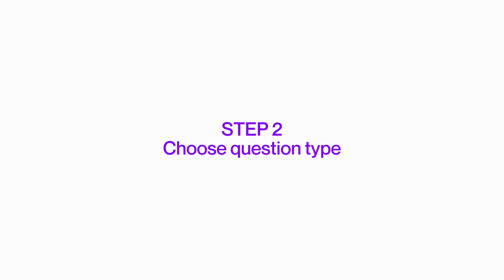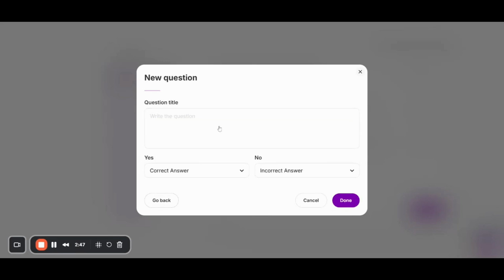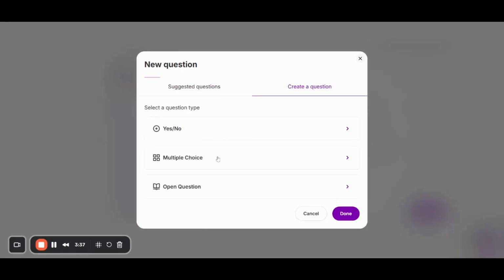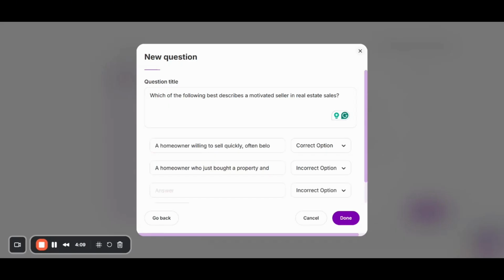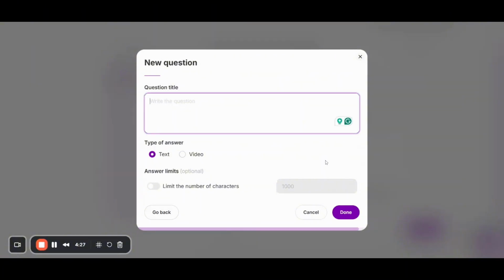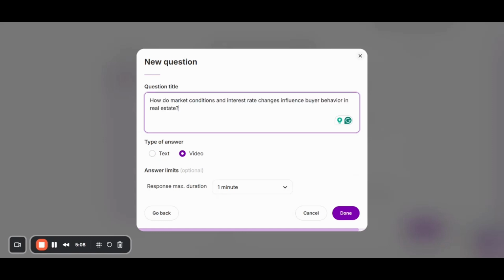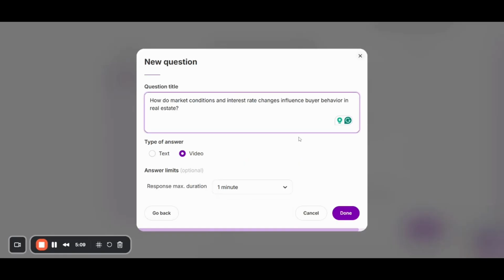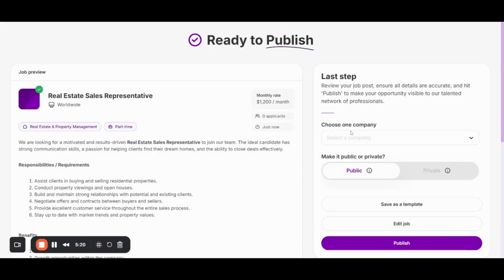How to Filter Applicants Fast Using Custom Questions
Want to avoid wasting time on unqualified candidates?
In this tutorial, we’ll show you how to create custom screening questions inside the Remote Latinos Marketplace to help you filter out the wrong applicants before you even interview them.

✅ Add Yes/No filters
✅ Test technical skills with multiple choice
✅ Evaluate communication with open-ended questions
✅ Even request video responses to test English fluency

This feature helps you hire smarter, faster, and with more confidence, so you're only interviewing top-tier candidates who are actually a fit.

💜 Follow @remotelatinos for more hiring tutorials